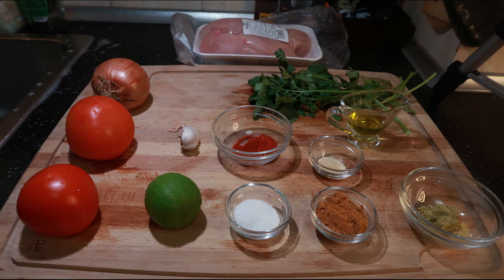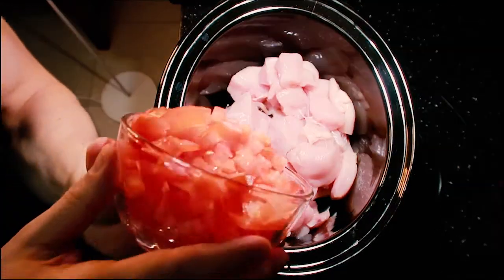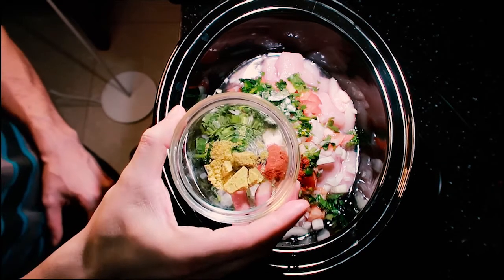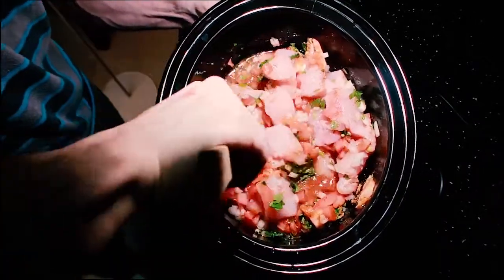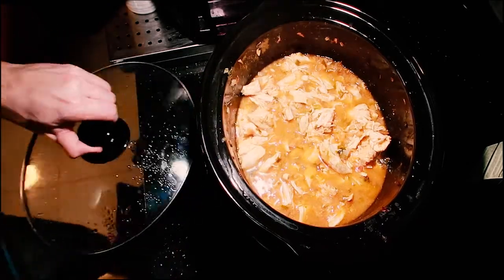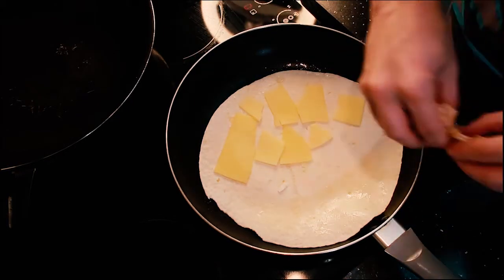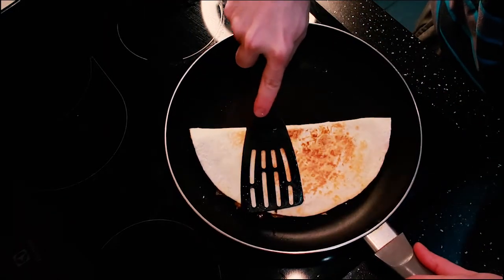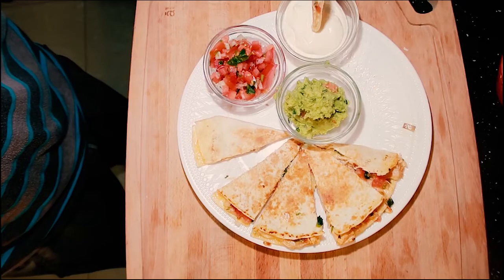How to make perfect Quesadilla | Crockpot for Juicy chicken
Making some amazing quesadilla using a crockpot to cook the chicken.    If you are busy, toss the chicken in crockpot and ready in few hours.   Best chicken for quesadilla, burrito or a  Taco bowl.

Jason Kitchen | Jason's Kitchen